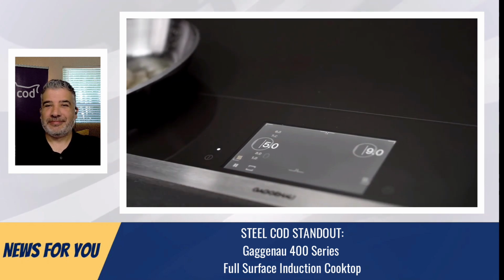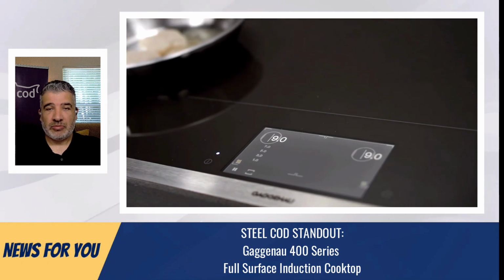🔥 Steel Cod Standout: Gaggenau 400 Series Full Surface Induction Cooktop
On Steel Cod Live!, Tom, Anthony, and Jon spotlight the Gaggenau CX492612 — a 36" full-surface induction cooktop that’s as sleek as it is powerful.

Here’s what stood out:
🔹 Full power, everywhere — No drop-offs when multiple pans are cooking
🔹 True freedom — Up to six pans of any size, tracked and displayed live
🔹 Precision performance — Continuous heating field with even temps, no cold zones
🔹 Smart sensing — Click-on sensor measures pot temperature for total control
🔹 Design minimalism — Flush, understated, and beautifully integrated

🎥 Watch the clip to find out why this cooktop is a Steel Cod Standout!